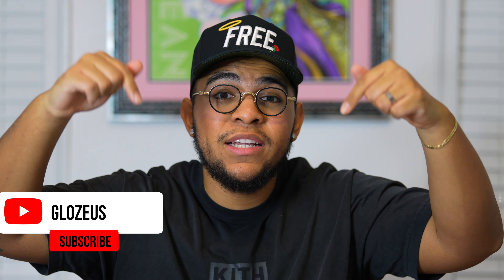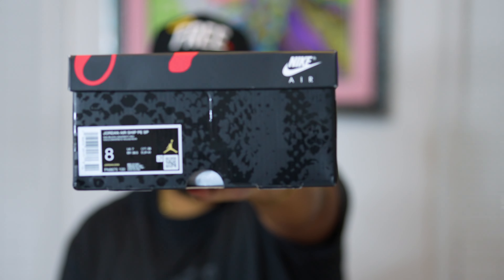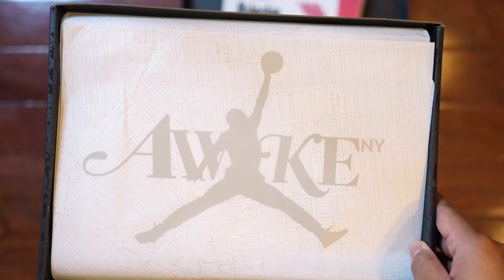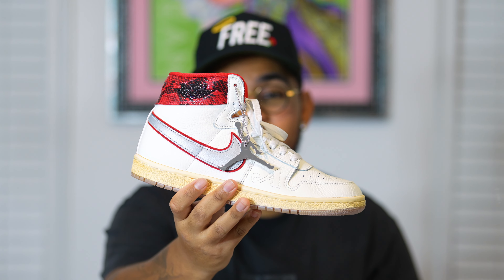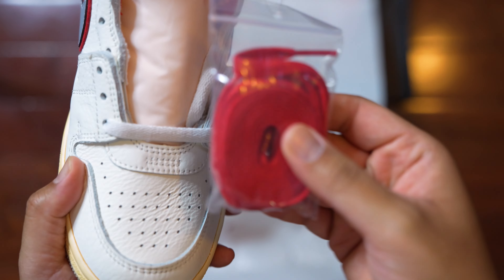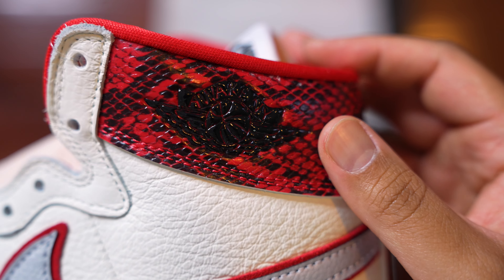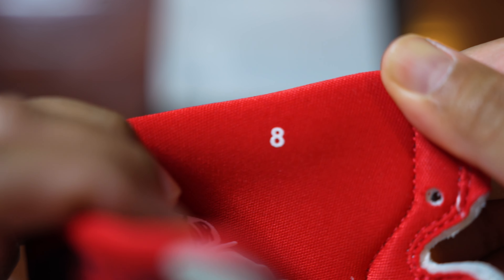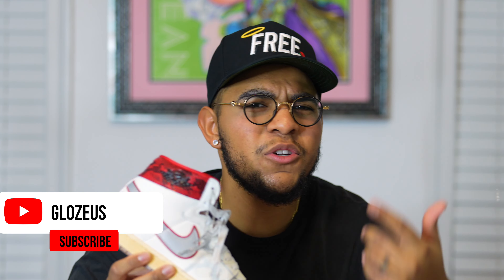AWAKE NY x JORDAN AIR SHIP | REVIEW, SIZING, & ON-FOOT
The Awake NY x Jordan Air Ship is a QUALITY sneaker with many details on it that I truly enjoy. Fortunately I was able to hit on the snkrs pass to get a pair and review. From details referencing the founders origins, to updating the wings logo, I truly love what this shoe has to offer. For more information be sure to watch the rest of the review.